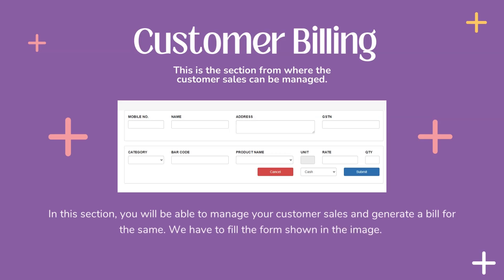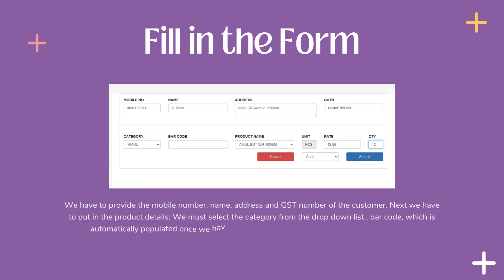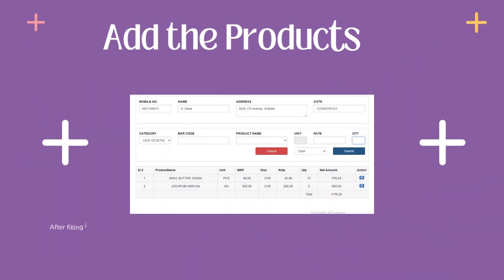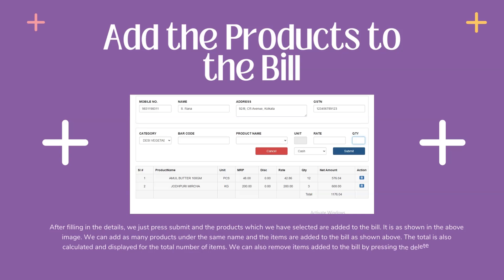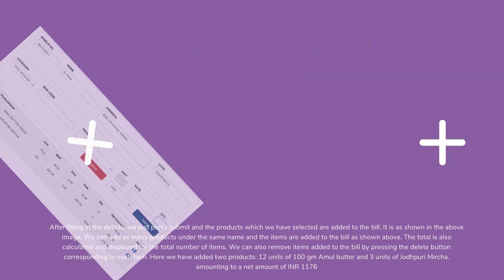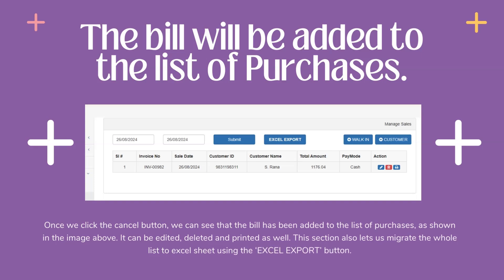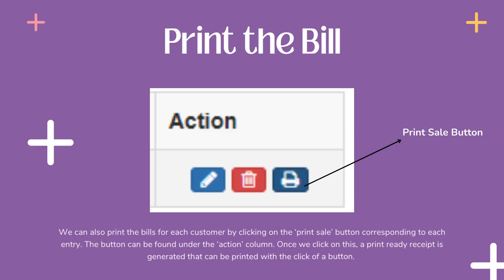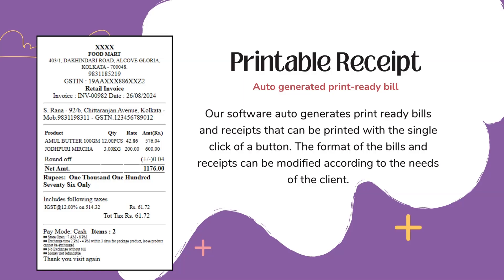retail billing and bill printing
This demonstration shows the steps of generating and printing customer bill